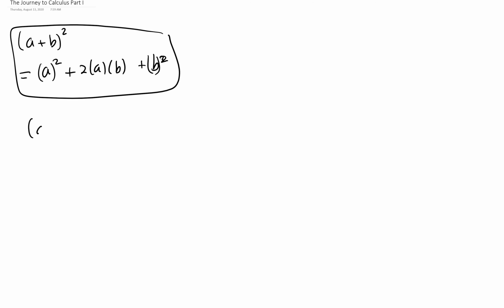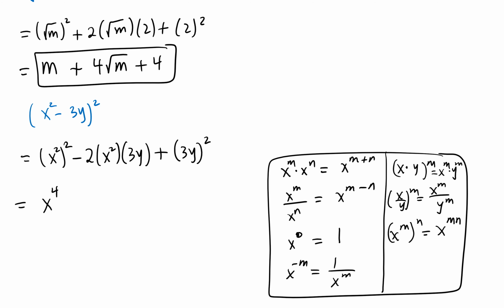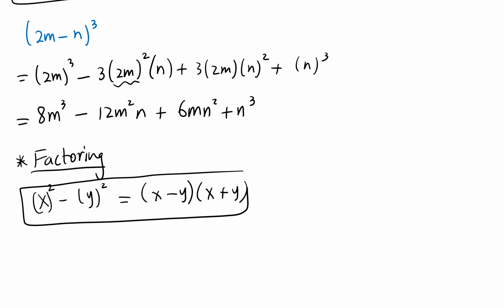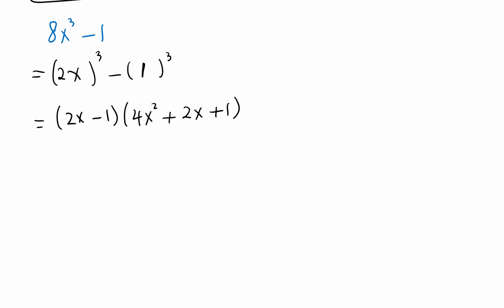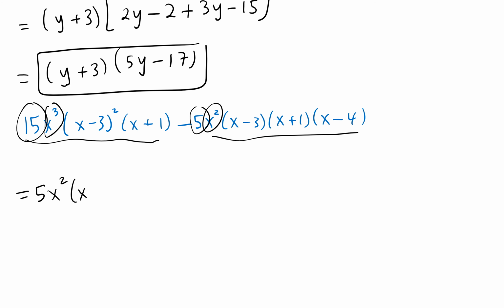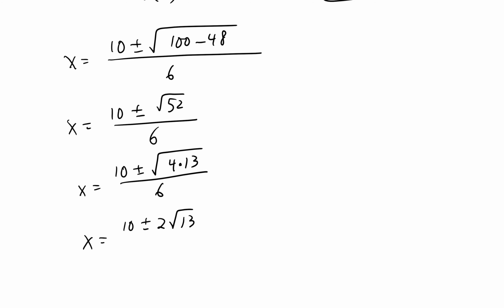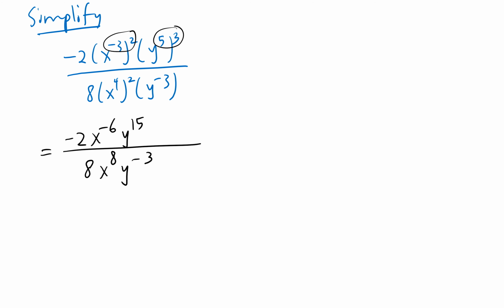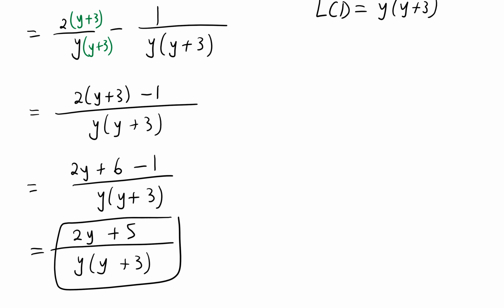Math 3A: The Journey to Calculus I